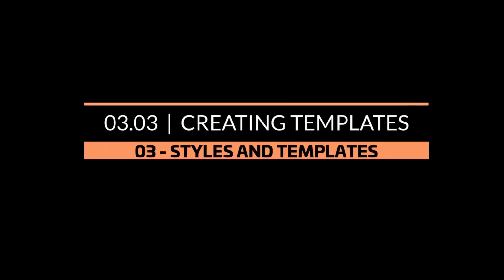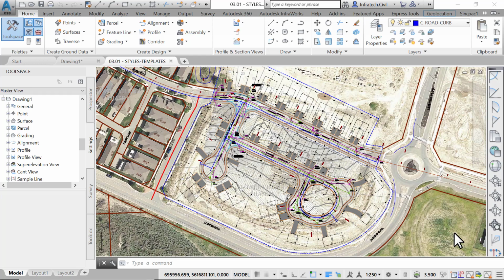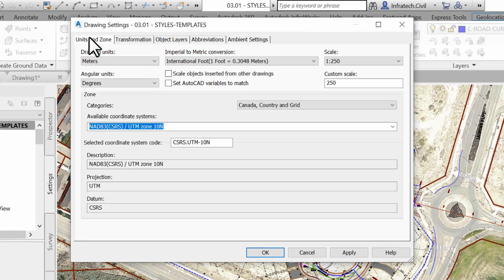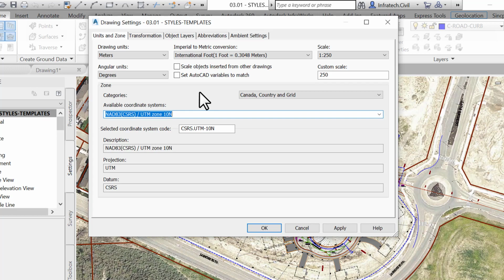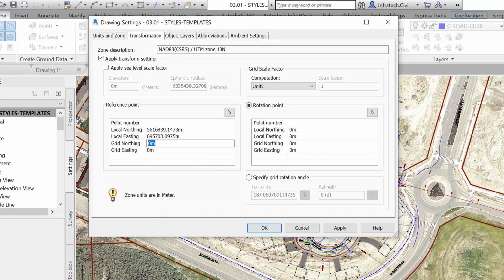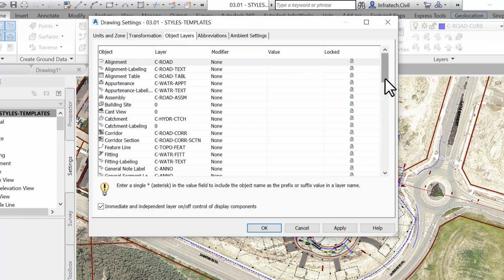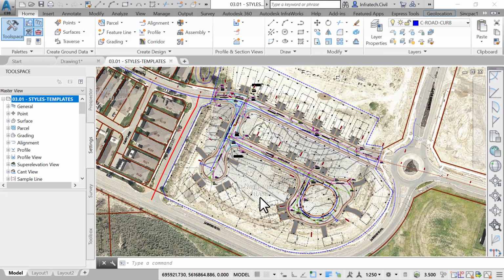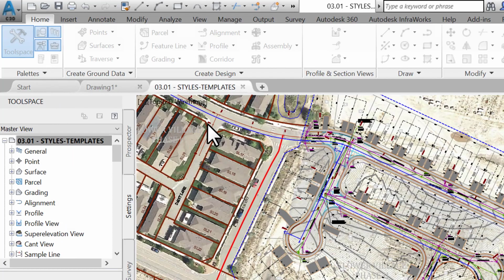AutoCAD Civil 3D - 03.03: Creating Templates